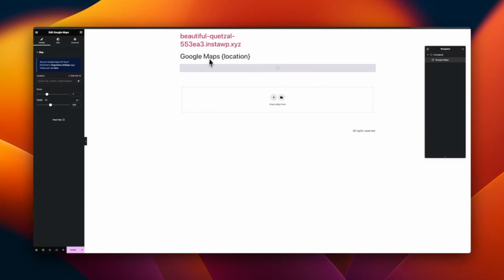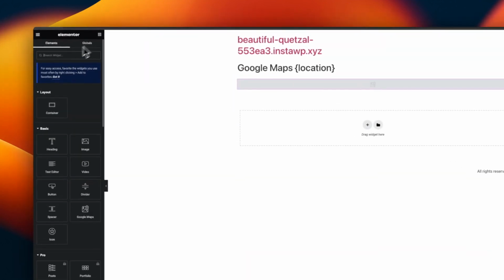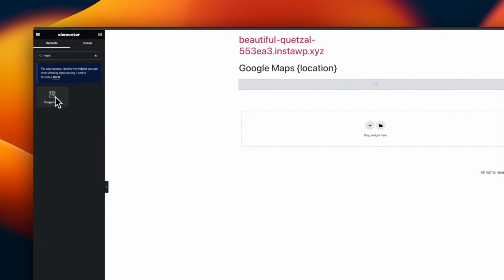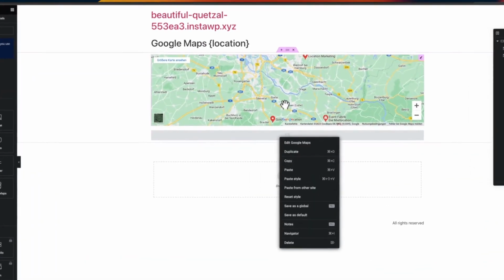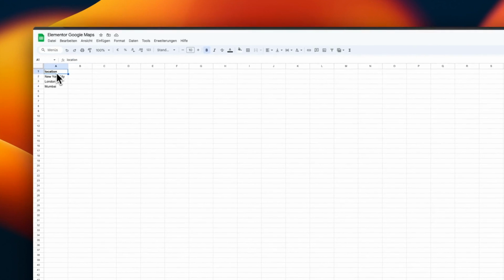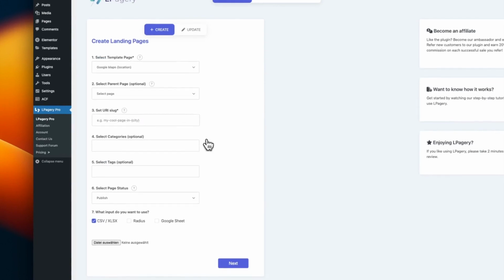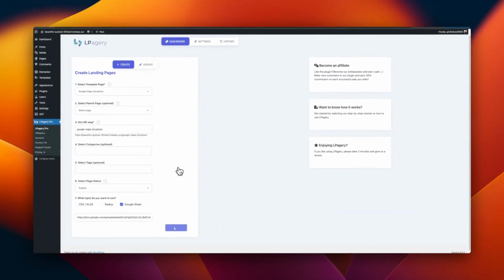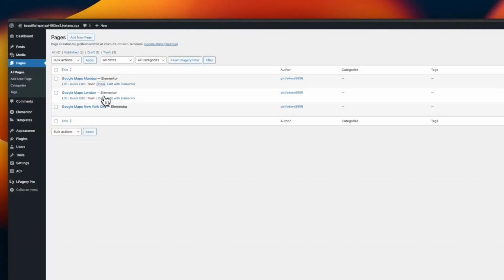How to Use The Elementor Maps Widget with LPagery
🚨 New Update Alert! We have updated LPagery to version 2.0 introduction visual changes to the plugin. As a result of this the tutorial you are seeing might look different than the plugin you are using. While the looks are different, the main functionalities are the same so you should still be able to follow this tutorial effortlessly! In this video I will show you how to set the location in the Elementor Google Maps widget for each created page.